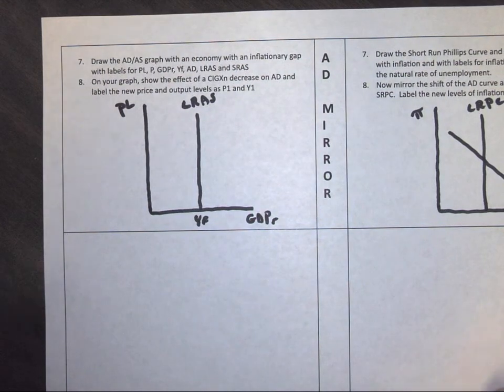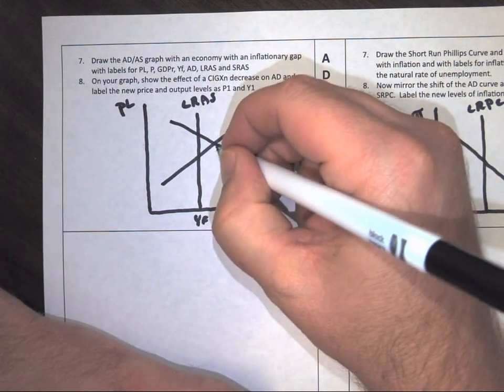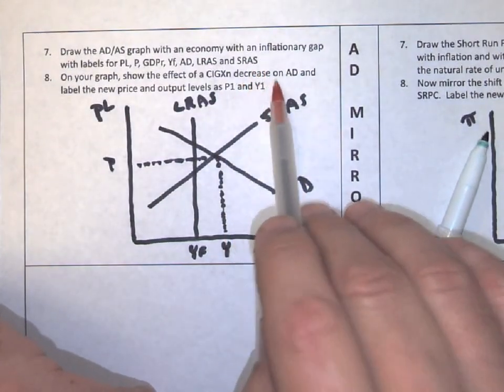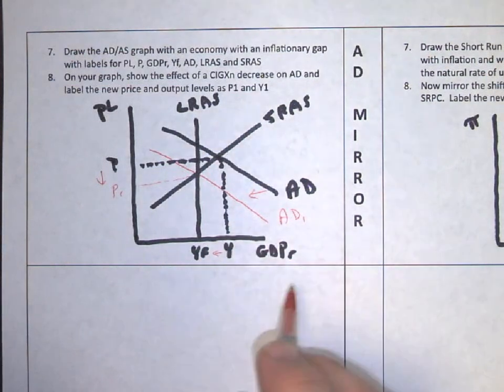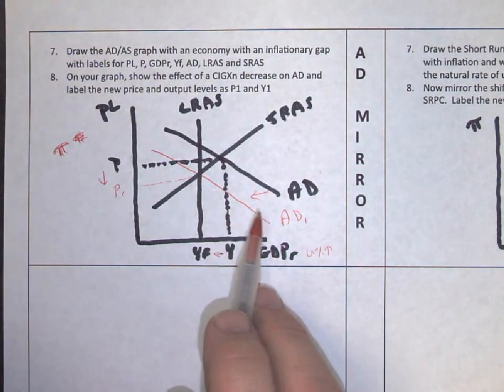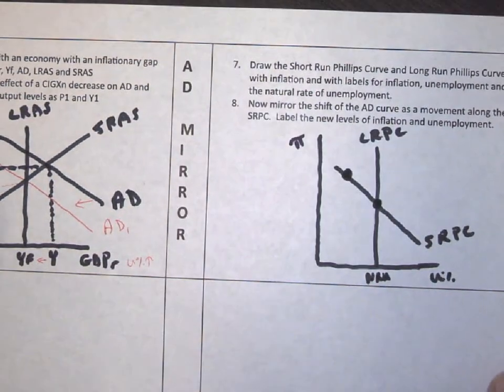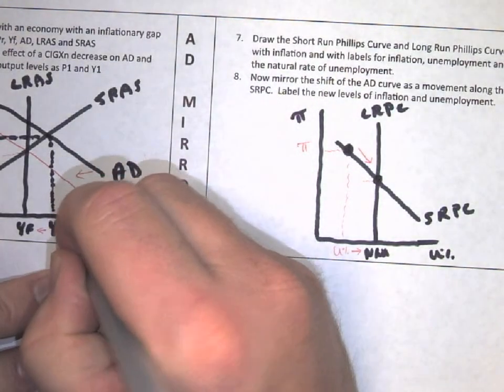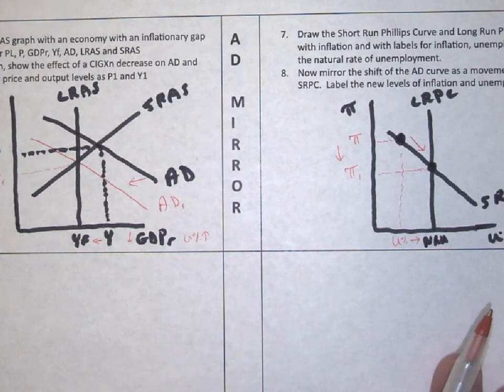Phillips Curve Day 1 AD with inflation and CIGXn decrease with SRPC reflection #7 & #8 mirror sheet